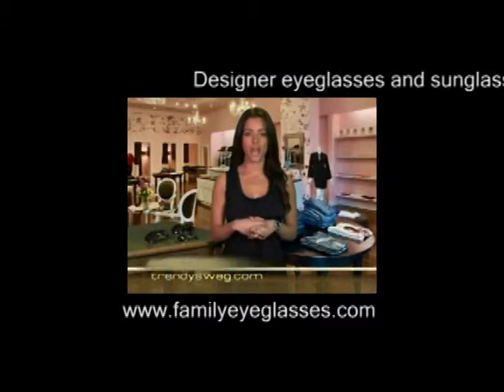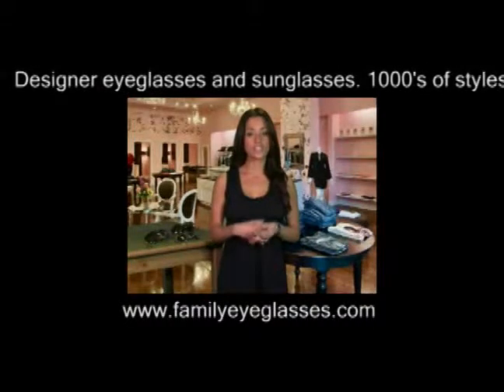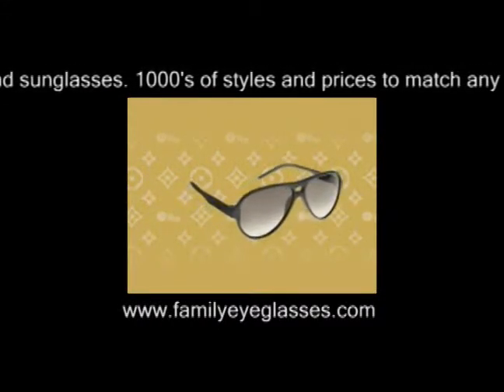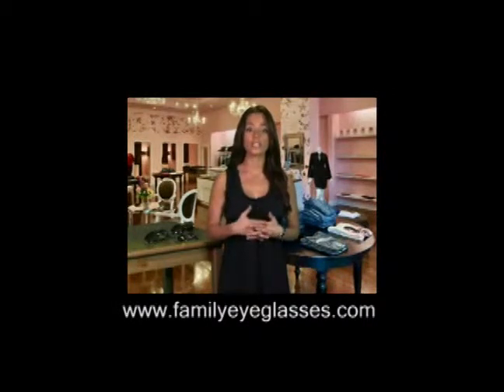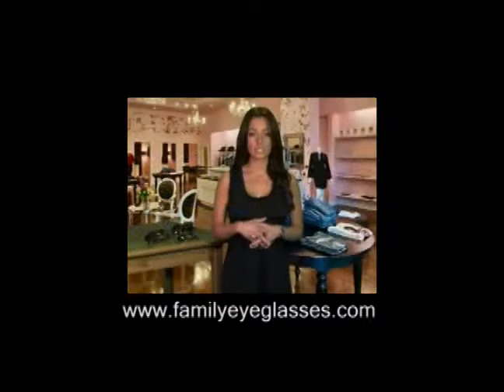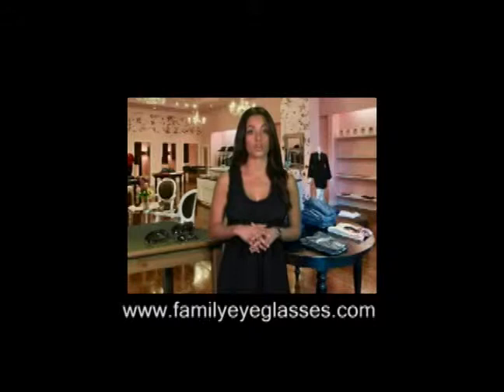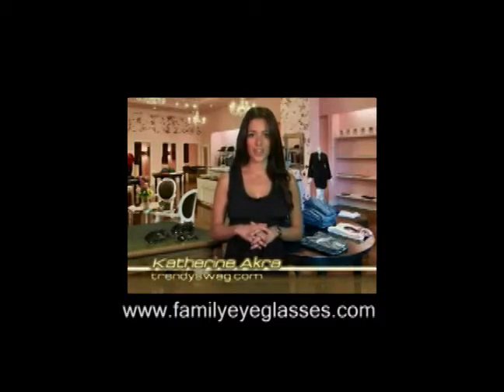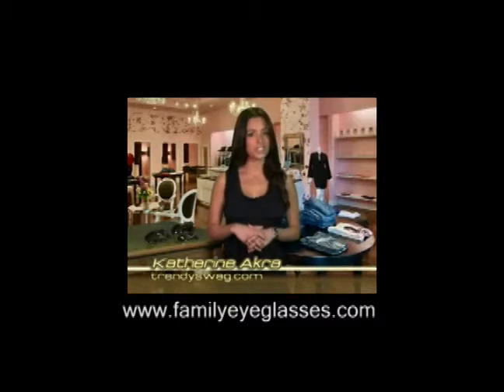Designer sunglasses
to see the latest in designer sunglassses and designer eyeglasses. We carry designers like Tom Ford, Ray Ban, Gucci, Oakley, Prada, True religion, Versace, Bulgari and many MORE